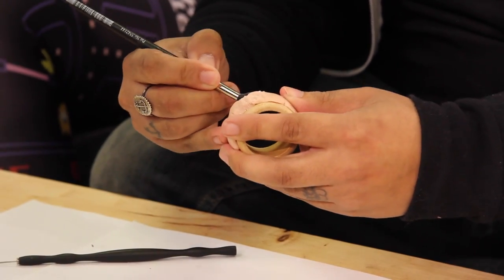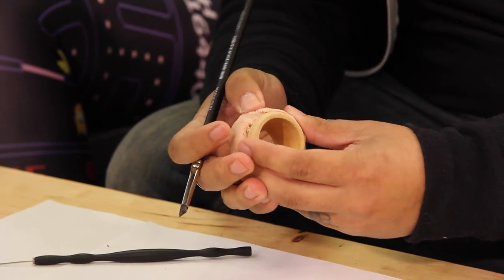Cosplay Queue Up #9 - Clay Working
Join Amanda and David this week as they tackle the process of using moldable clay, plus community submissions, and the Smite Halloween Costume Contest!

What is a MOBA?

Multiplayer Online Battle Arenas, or MOBAs for short, originated as a sub-genre of the RTS (Real-Time Strategy) genre. Because of this, in most MOBA games, the player takes control of a single character from the isometric (top-down) view akin to most RTS games. Typically, in MOBA games, a player takes control of a single character on one of two teams. Those players choose characters that all have their own abilities, or “kits”. To win, the players must use a combination of abilities, teamwork, and strategy to not only best their opponent, but destroy the opponents main structures. A bonus to the genre is that most MOBAs are free games, which is definitely a contributing factor of the their massive success. The genre has many titles, the largest of which being Defense of the Ancients (DoTA) and DoTA 2, League of Legends (LoL), and most recently SMITE!

SMITE is one of the more recent free MOBA games to enter the fray. In SMITE you don’t just choose a character, you choose a god. You’ll instantly feel an attachment to characters like Thor and Zeus because even if you don’t know the lore behind them, you’ve at least heard their names before! What makes SMITE so immersive is Hi-Rez Studios’ inclusion of historical lore into the gods’ abilities, kits, and play styles. Thor and Loki aren’t just characters from Marvel comics and movies. They’re also a part of Norse mythology and you can take control of them in SMITE!

What makes SMITE different?

SMITE takes all of the strategy of the top MOBA games and adds another layer of difficulty by putting you into the action! Unlike most MOBA games, SMITE offers players the chance to experience the MOBA genre they know and love from a third-person perspective. This unique perspective allows for an extremely immersive experience unlike any other game in the genre. While this doesn’t sound like such a big change, once you play it you’ll understand! All of these things added together is what has gaming websites everywhere continually rating SMITE as one of the best MOBA games available!